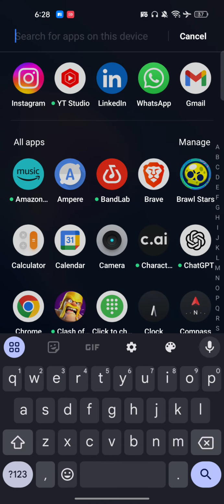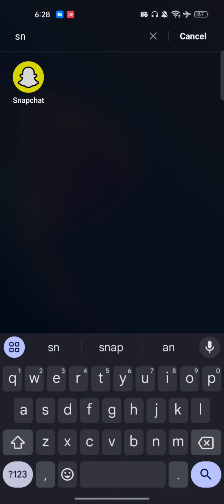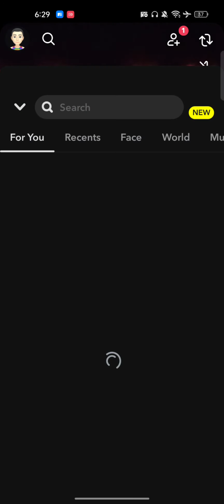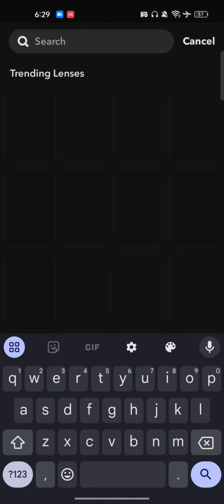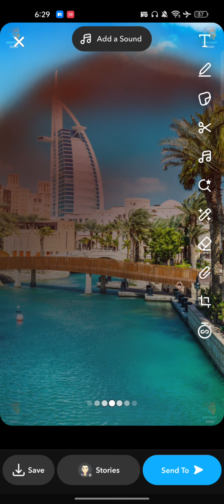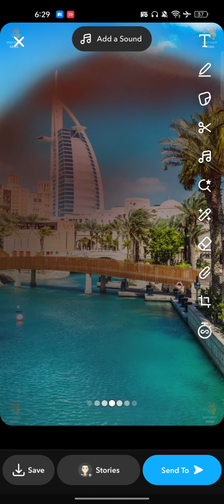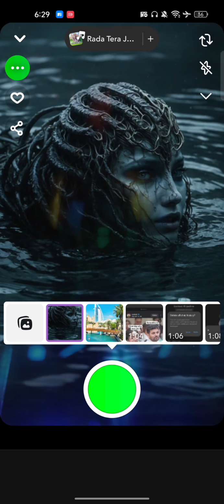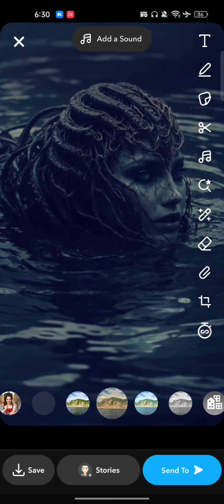How To Send Snaps from Camera Roll as a Normal Snap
📸 Want to share a saved photo or video from your camera roll as a regular Snap? It’s easier than you think! This quick guide will walk you through the steps to send snaps from your gallery while keeping them looking like a normal Snap. Perfect for sharing memories, funny moments, or creative edits with your friends.

🔍 What You’ll Learn in This Guide:
✅ How to upload photos/videos from your camera roll in Snapchat
✅ Tips to make your snap look natural and unedited
✅ Adding captions, filters, and doodles to personalize your snap
✅ Common mistakes to avoid when sending snaps from your gallery
✅ How to ensure your snap blends seamlessly with other Snaps

Whether you’re new to Snapchat or just need a refresher, this step-by-step tutorial will help you master the art of sending snaps from your camera roll. Impress your friends with seamless, creative content that feels just like a regular Snap!

🌟 Key Features Covered:

Accessing the “Memories” feature in Snapchat
Uploading media from your camera roll or Snapchat Memories
Editing tools: Filters, stickers, text, and drawing options
Adjusting the timer and sending to friends or Stories
Ensuring your snap looks authentic and matches Snapchat’s vibe